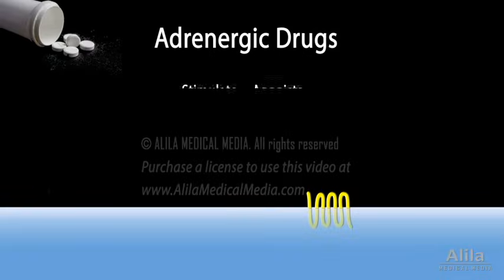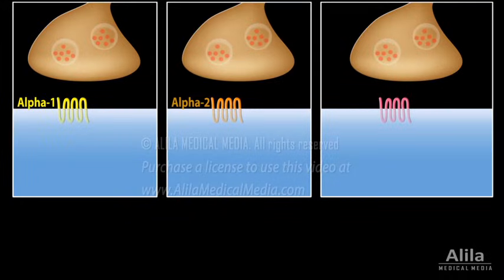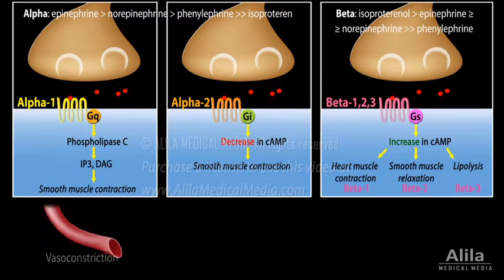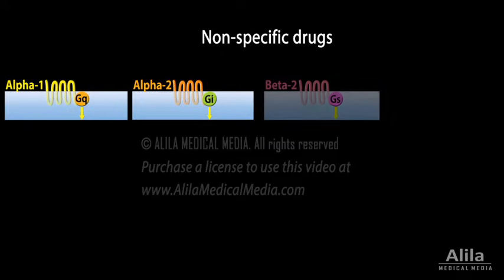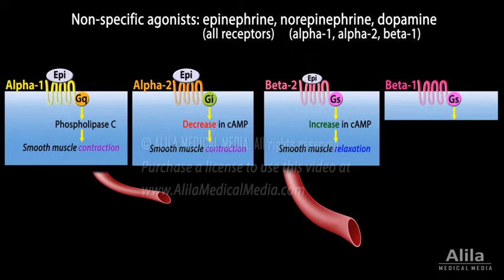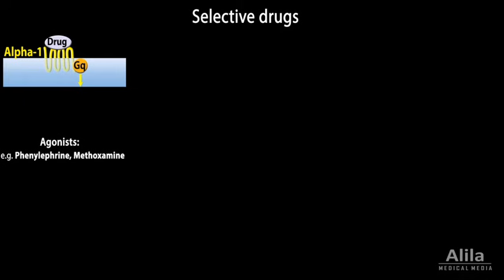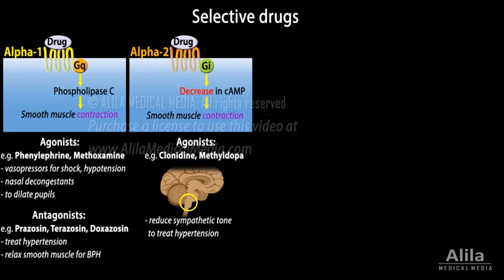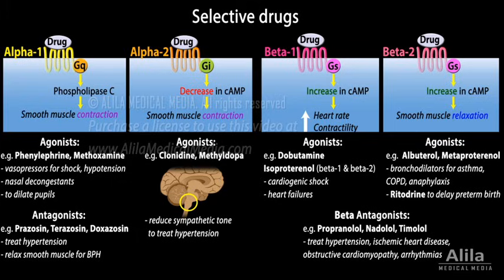Adrenergic Drugs - Pharmacology, Animation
(USMLE topics) Adrenergic receptors and drugs, agonists and antagonists, mechanisms of action.

Adrenergic drugs are medications that stimulate (sympathomimetic) or inhibit (sympatholytic) adrenergic receptors. Adrenergic receptors mediate the action of noradrenaline, also known as norepinephrine; and adrenaline, also known as epinephrine. Adrenergic neurotransmission is responsible for the body’s sympathetic response - the “fight or flight” state - which dilates pupils, increases heart rate and respiratory rate, diverts blood flow to the muscles, inhibits activities that are not essential in emergency, and releases stored energy. Adrenergic receptors are also active in the central nervous system, in processes such as memory and alertness.
There are several types of adrenergic receptors, all of which are G-protein coupled, but they differ in several aspects:
- They couple with different G-proteins, leading to different downstream signalings, and hence different cellular responses.
- They differ in sensitivity to different drugs.
- While several receptors may coexist in the same tissue, there is usually one that predominates and is mainly responsible for the tissue’s adrenergic response. For example: alpha-1 receptor predominates in peripheral vascular smooth muscle – its activation induces vasoconstriction; beta-1 is prominent in the heart - it increases heart rate and cardiac contractility when activated; beta-2 activation results in bronchodilation in the lungs; and alpha-2 reduces sympathetic outflow in the brainstem. Alpha-2 can also act at the pre-synaptic neuron, where it inhibits neurotransmitter release, as a feedback mechanism.
Most adrenergic drugs act directly at the receptors, only a few act indirectly by promoting neurotransmitter release, or by preventing its degradation.
Non-specific drugs are those that can bind to several receptors. Non-specific agonists include epinephrine, norepinephrine and dopamine. Their relative activity via different receptors depends on the dose administered. For example, epinephrine has a greater affinity for beta receptors in small doses, but can bind to alpha receptors equally well at higher doses. At low levels, epinephrine preferentially binds to vascular beta-2-receptor and causes vasodilation. As the concentration of epinephrine increases, lower affinity alpha-receptors begin to bind epinephrine, producing vasoconstriction. Because there are more alpha-receptors than beta-receptors in peripheral blood vessels, alpha-mediated vasoconstriction eventually overrides beta-mediated vasodilation. Thus, at higher pharmacologic doses, epinephrine induces vasoconstriction via alpha receptors; increases heart rate, cardiac contractility via beta-1 receptor; and dilates bronchi via beta-2 receptor. Epinephrine is the treatment of choice for cardiac arrest, anaphylaxis, and severe croup.
Specific drugs target only a certain type of receptor:
- Alpha-1 specific agonists induce smooth muscle contraction and are used as vasopressors for treatment of shock, hypotension; as nasal decongestants; or to dilate pupils.
Alpha-1 antagonists, on the other hand, are used to treat hypertension, and to relax smooth muscle within the prostate for treatment of benign prostatic hyperplasia.
- Alpha-2 agonists act on alpha-2 receptors in the brainstem to reduce sympathetic tone, and are used to treat hypertension. Stimulation of peripheral alpha-2 receptors may initially cause vasoconstriction, but it is quickly overridden by the central effect.
- Beta-1 agonists increase heart rate and contractility, and are indicated for treatment of cardiogenic shock and heart failure.
- Beta-2 agonists relax smooth muscles. They are used to dilate bronchi, for treatment of asthma, obstructive pulmonary disease, and anaphylaxis. Some are used to relax uterine smooth muscle to delay preterm birth.
Beta antagonists, or beta blockers, are used for the treatment of hypertension, ischemic heart disease, obstructive cardiomyopathy, and arrhythmias.